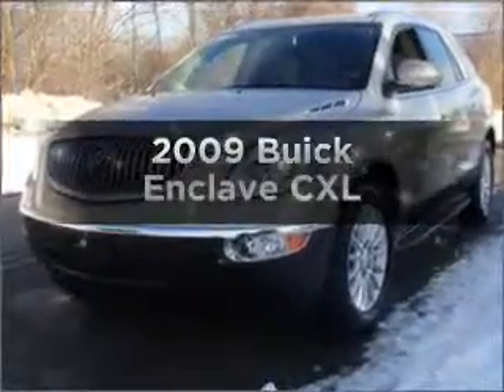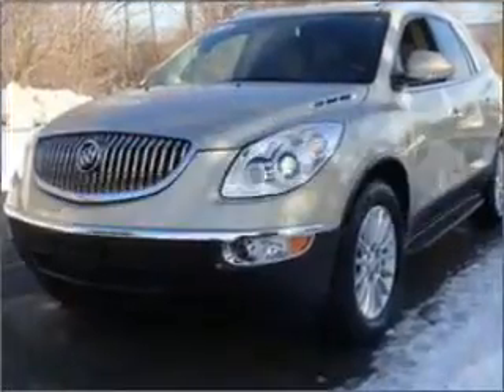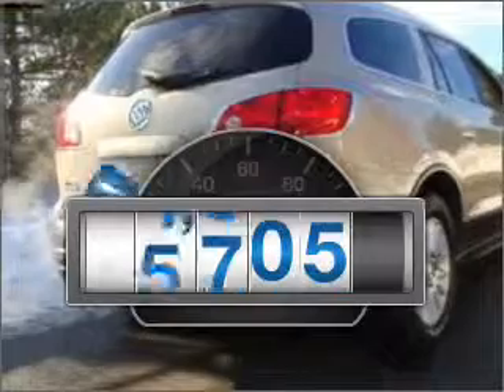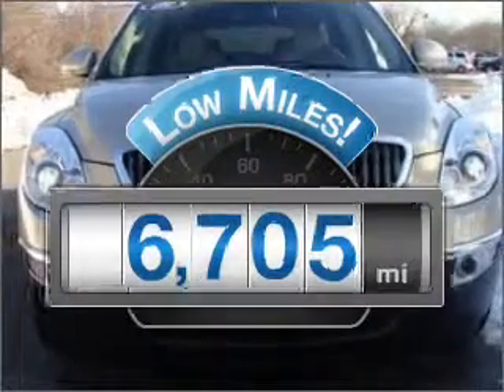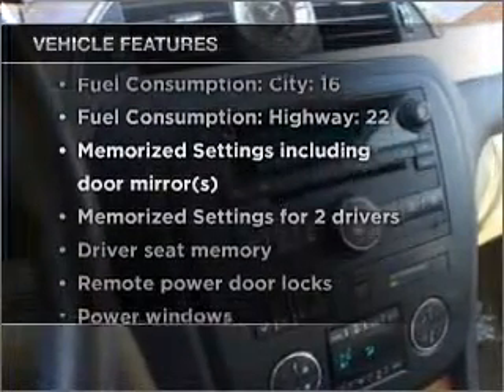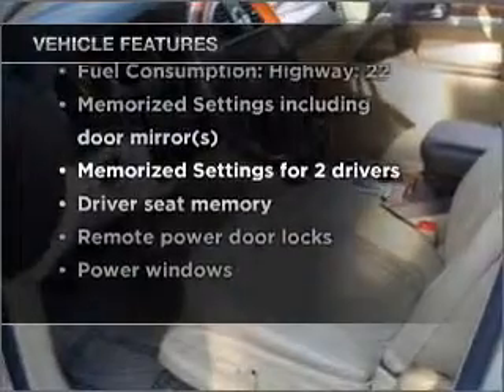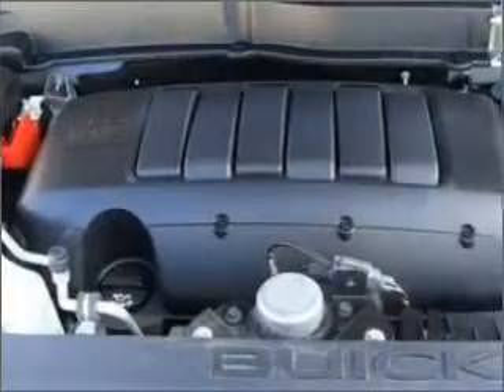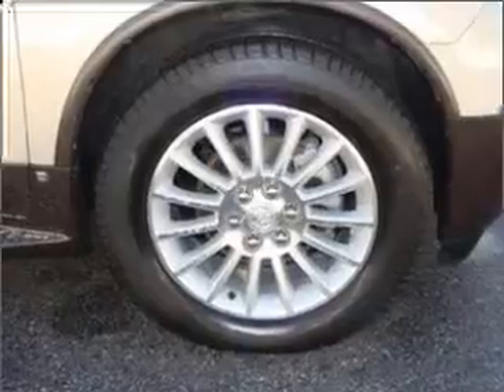2009 Buick Enclave - Danvers MA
Year: 2009
Make: Buick
Model: Enclave
Trim: CXL
Engine: 3.6 liter 6 cylinder 24 valve
Transmission: 6-Speed Automatic
Color: Gold
Mileage: 6705
Address:
90 Andover Street Route 114